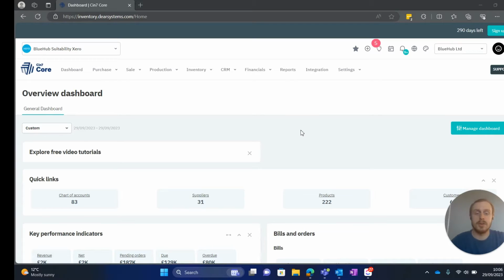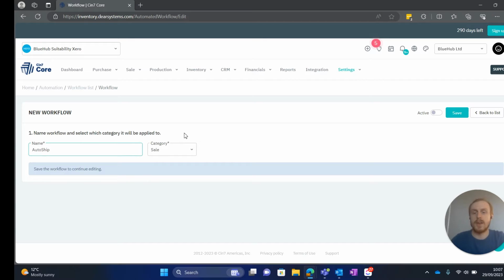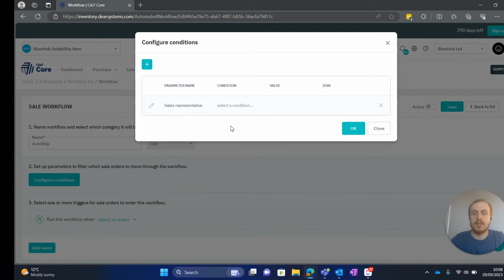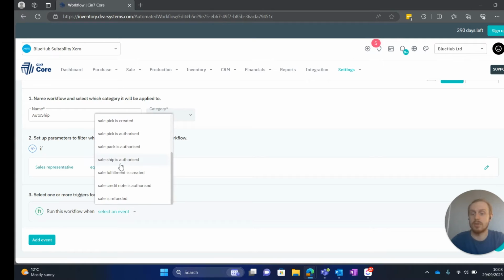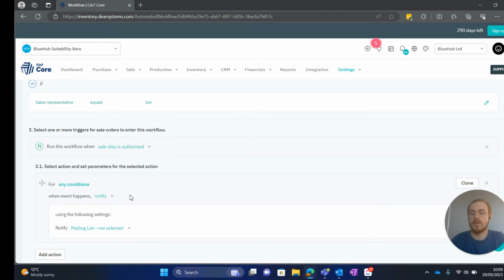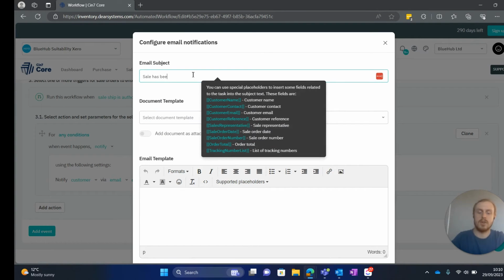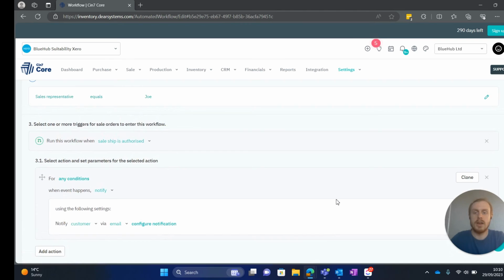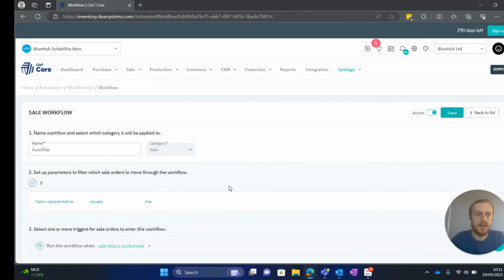Cin7 Core - Setting Up Automated Emails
🚀 Learn how to set up automated shipping emails with Joe from BlueHub! In this quick tutorial.

Highlights:
📧 Setting up automated emails in Cin7 Core.
Steps to create a workflow for automatic shipping email notifications.
Options to filter the sales order list and define trigger events.
Ability to customize email content and attachments.
Activation of the workflow for sending automatic shipping emails.

Have questions or need assistance? Contact BlueHub for personalised support.